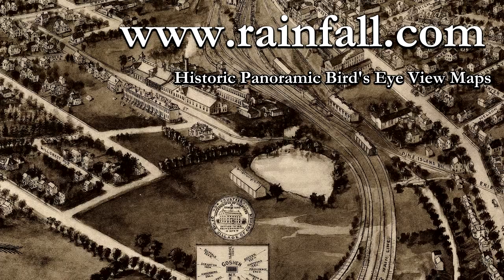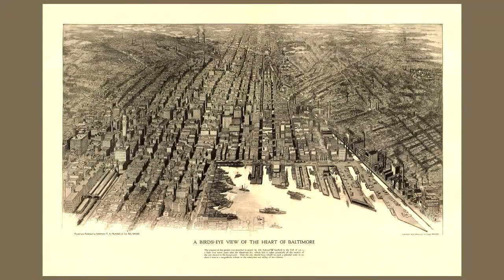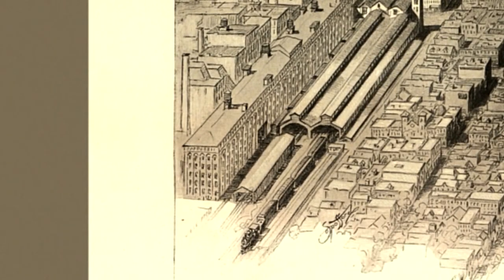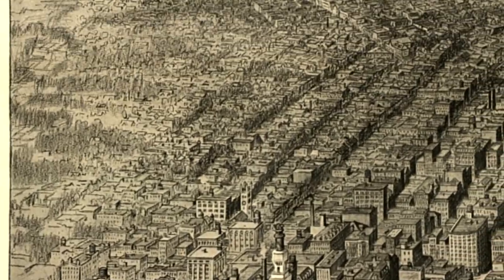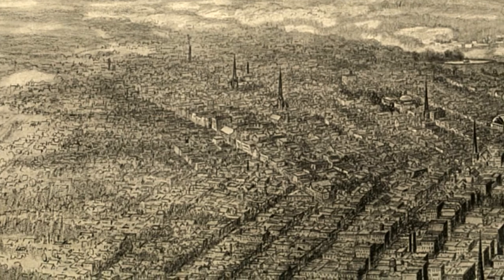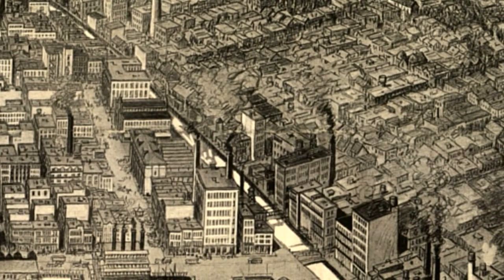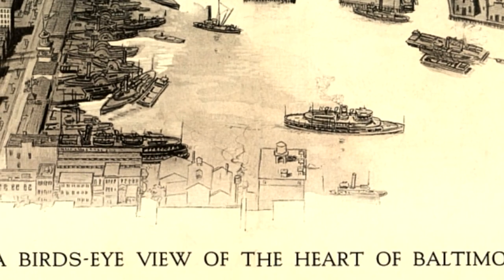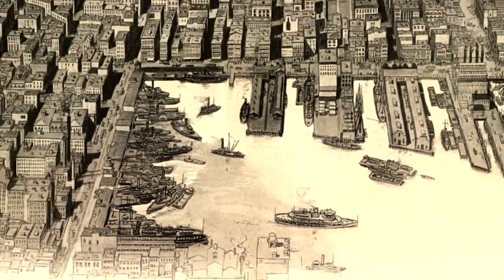Baltimore Maryland 1912 Panoramic Bird's Eye View Map 6774